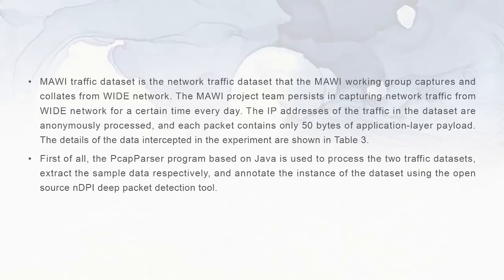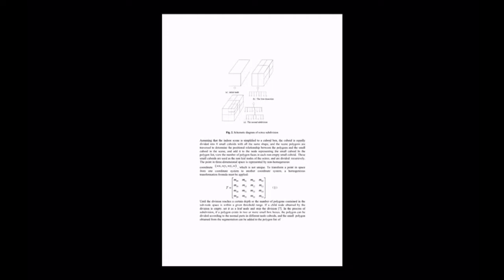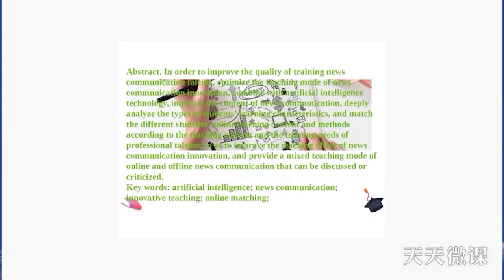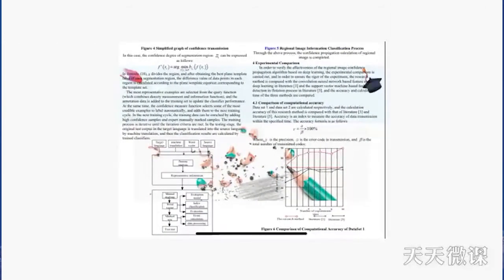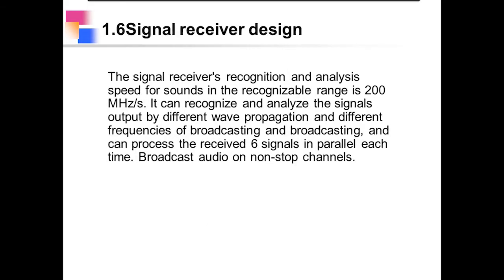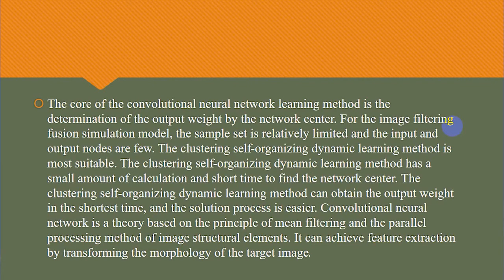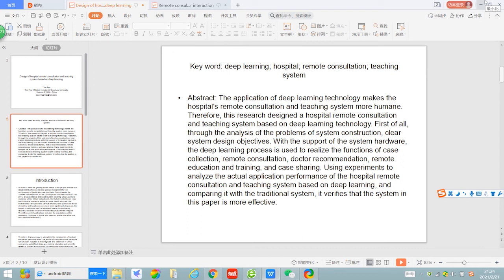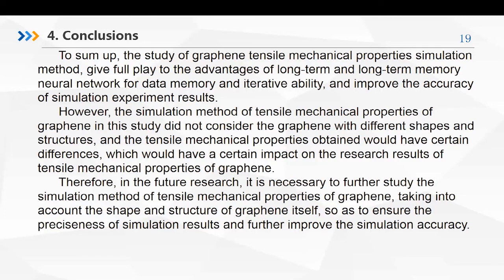EAI ICMTEL 2021, Day 1, Room 2 | 3rd Int. Conference on Multimedia Technology and Enhanced Learning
EAI ICMTEL 2021 is the 3rd EAI International Conference on Multimedia Technology and Enhanced Learning.

This is a recording of the first day of the ICMTEL 2021 conference, Room 2.

▬ SESSION A, Room 2 ▬▬▬▬▬▬▬▬▬▬▬▬▬▬▬▬▬▬▬▬▬▬▬▬▬▬▬
00:00:21 - Open Sharing of Digital Education Training Resources Based on Machine Learning by Ma, Gege (Jiangsu Maritime Institute)
00:22:17 - Mining Recessive Teaching Resources of University Information Based on Machine Learning by Zheng, Jingya (Zhengzhou Technical College), Yan, Jichao (Zhengzhou Technical College)
00:43:28 - Visual imaging method of 3D virtual scene based on VR technology by Zhao, Bing (Elites Partners Corporation), Zhou, Qian (Guizhou Power Grid Corporation)
01:03:12 - Research on Multithreaded Data Scheduling Control Method for Power Communication Based on Wireless Sensor by Zhou, Qian (Guizhou Power Grid Corporation), Zhao, Bing (Elites Partners Corporation)

01:23:12 - Online Matching Method of News Communication Innovative Teaching Mode Driven by Artificial Intelligence by QIAN, Jia (Press Department Anhui University of Arts), WANG, Li-li (Anhui University of Arts)
01:38:13​ - A new confidence propagation algorithm for regional image based on deep learning by Qian, Jia (Press Department Anhui University of Arts), Wang, Li-li (Anhui University of Arts), Huang, Hai-yue (Press Office of the Propaganda Department of CPC Anhui Provincial Committee)
01:55:00​ - Research on Network Information Security Risk Assessment Based on Artificial Intelligence by Wang, Ya-fei (Information engineering college, Pingdingshan University), He, Wei-na (Pingdingshan University School of software)
02:12:44​ - Design of Advance Security Early Warning System for Network Data Based on Artificial Intelligence by Wang, Ya-fei (Information engineering college, Pingdingshan University), He, Wei-na (Pingdingshan University School of software)
02:30:17​ - Feature extraction of network temporal and spatial distribution based on data stream clustering by Hu, Rong (School of Intelligent Technology of Geely University), Luo, Dan (School of Intelligent Technology of Geely University)
02:47:00​ - Multi-spectral image filtering algorithm based on convolutional neural network by Luo, Dan (School of Intelligent Technology, Beijing Geely University), Hu, Rong (School of Intelligent Technology, Beijing Geely University)

▬ Session B, Room 2 ▬▬▬▬▬▬▬▬▬▬▬▬▬▬▬▬▬▬▬▬▬▬▬▬▬▬▬
03:05:06​ - Remote consultation information mobile phone intelligent display system under augmented reality and human-computer interaction by Bao, Ying (The First Affiliated Hospital of Soochow University, China)
03:20:45 - Design of hospital remote consultation and teaching system based on deep learning by Bao, Ying (The First Affiliated Hospital of Soochow University, China)
03:36:59 - Simulation study on tensile mechanical properties of graphene based on long and short-term memory neural by Li, Ang (Basic Education School, Zhuhai College of Jilin University), Wang, Hui-jun (Xinhua College of Ningxia University)